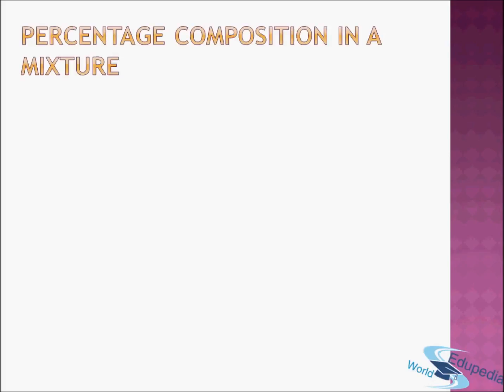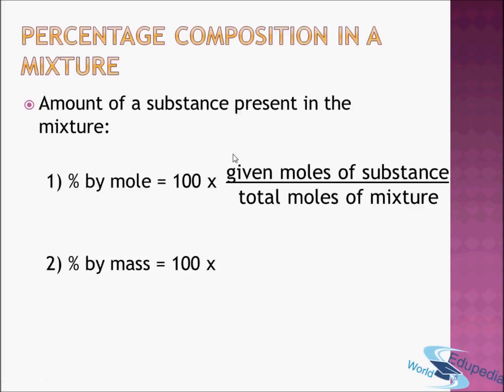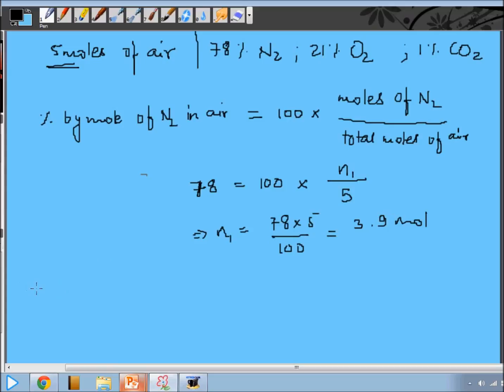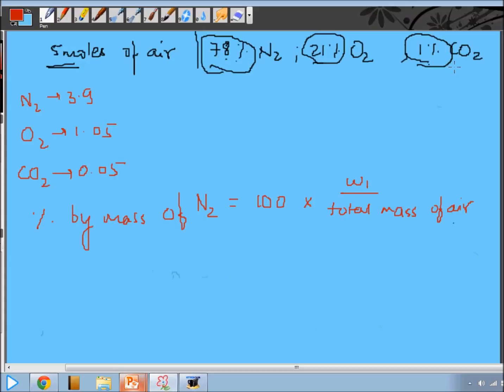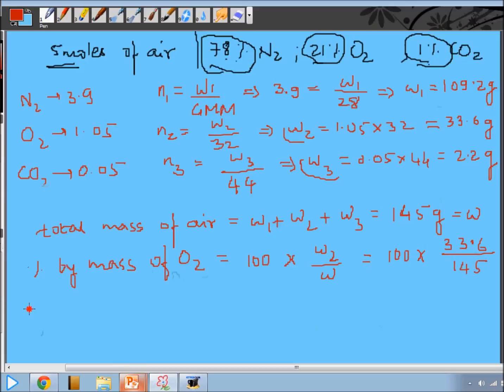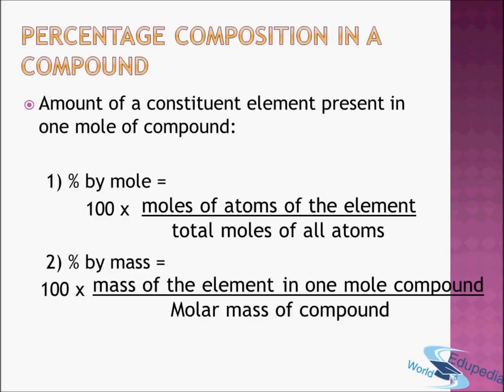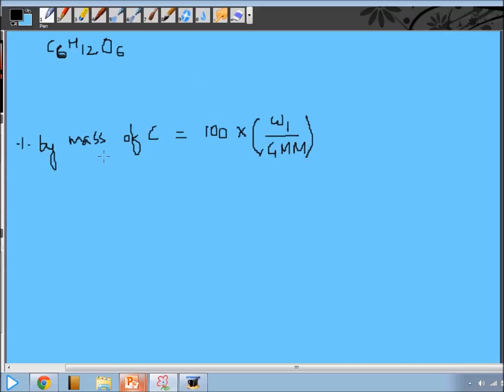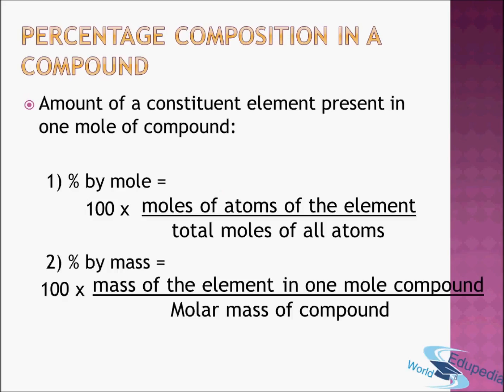Mole Concept | Percentage Composition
Physical Chemistry (Grade 11): High School Learning :

Percentage Composition:

Q- What is Percentage Composition ?  (00:00-00:56)
      - Evaluate the quantity in the base of Hundred.
     -  Amount  of each of the constituent part of the substance.

Q- How do we calculate Percentage composition in a mixture?
    (00:56-19:49)

     -Amount of a substance present in the mixture. It is calculated
      by 2 types.
       1. Percentage by mole = 100 * given moles of substance/ total
            moles of substance.
       2. Percentage by mass = given mass of substance/ total mass
            of mixture
Q- How do we Calculate Percentage Composition in a Compound?
    (19:49-33:10)

     - Amount of constituent element present in one mole of
       compound
      1. Percentage by mole = 100 * moles of atoms of the element
        /total moles of all atoms
      2. Percentage by mass = 100 *   mass of the element in one
          mole compound / Molar mass of compound.;